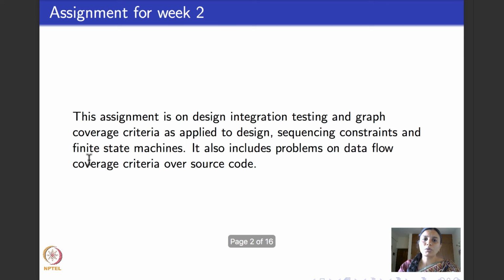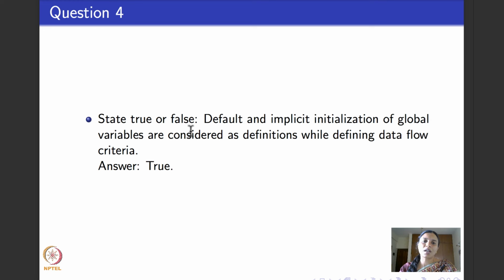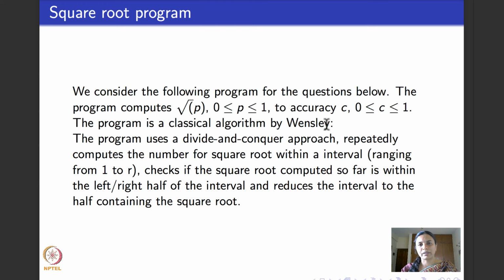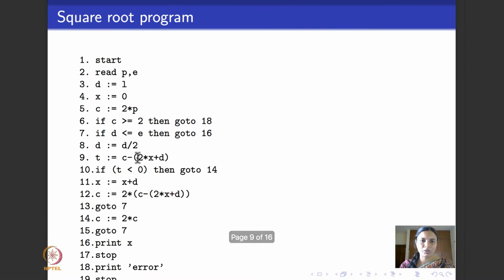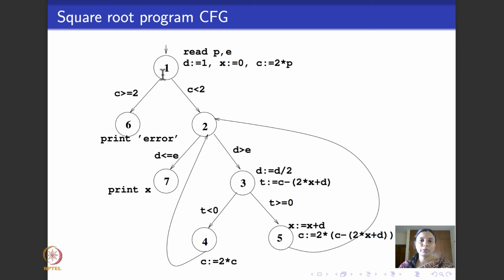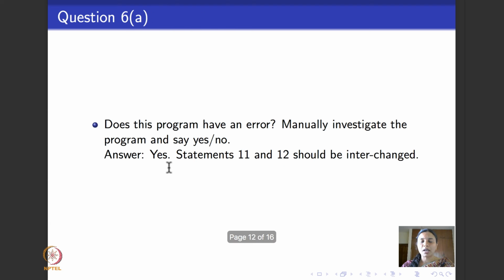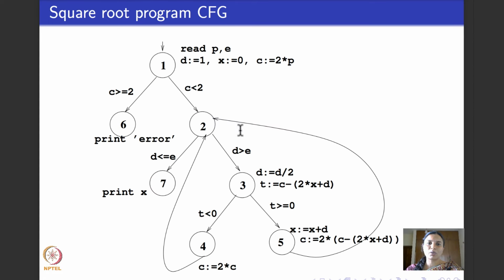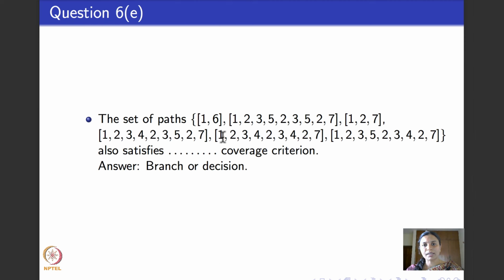Assignment 4: Graph Coverage Criteria